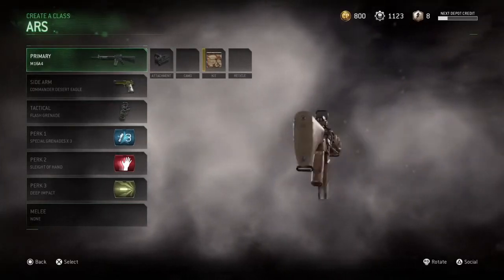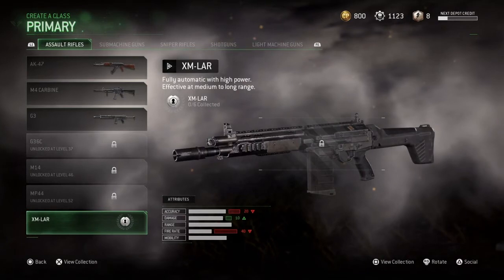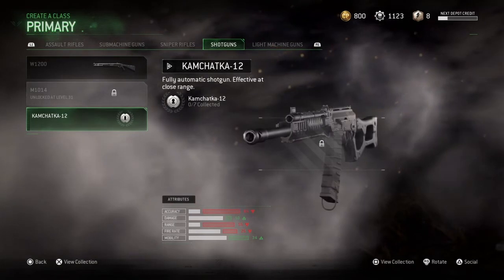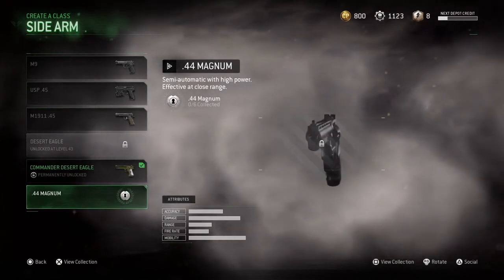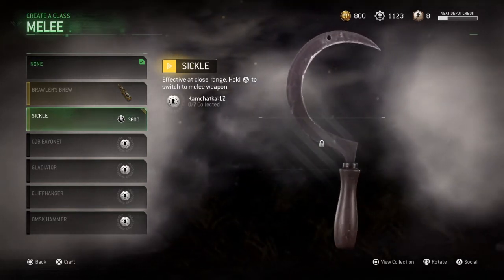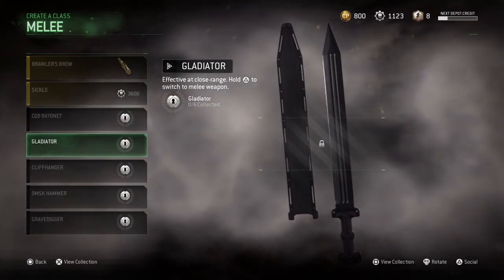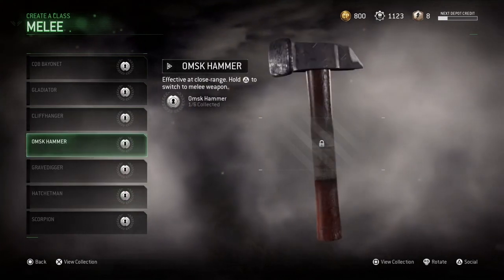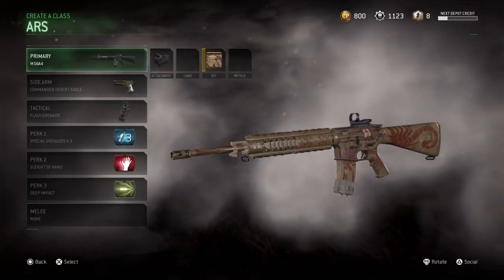New DLC Weapons in MWR ( MX LAR, KAMCHATKA 12, 44 MAGNUM and more )